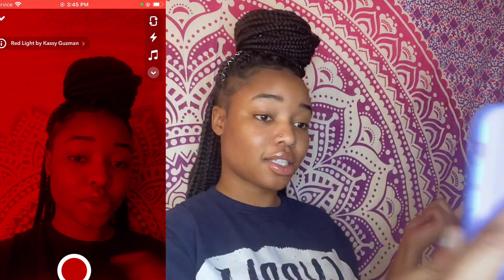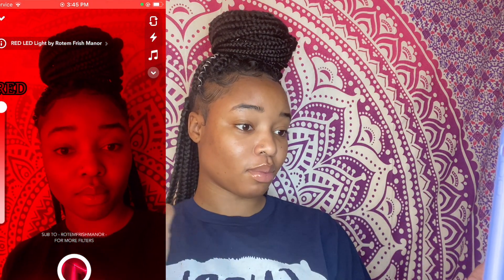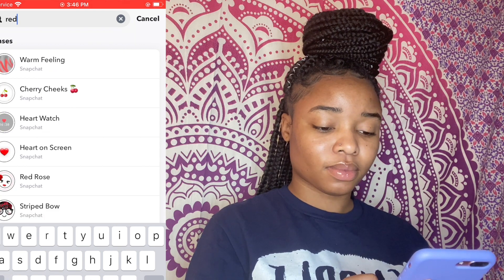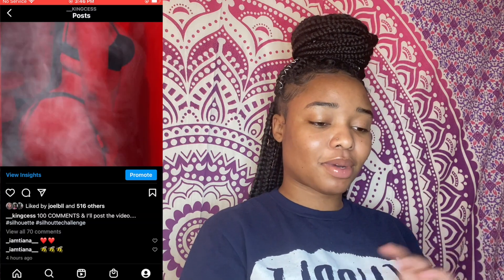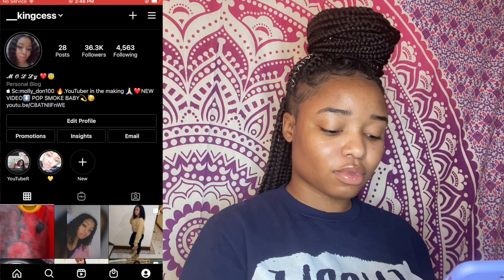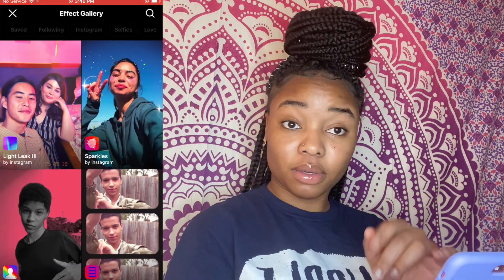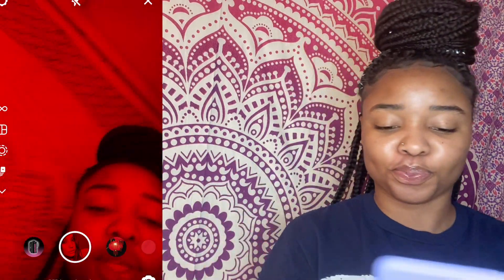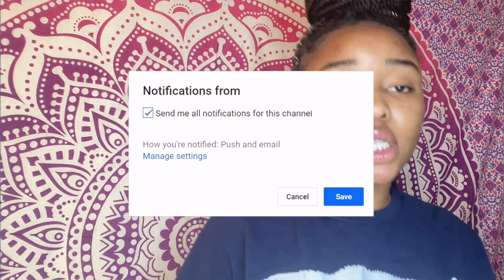How To Get The Red Light For The Silhouette Challenge.